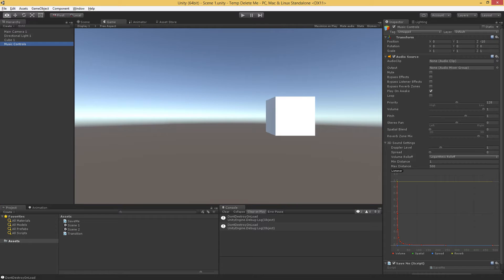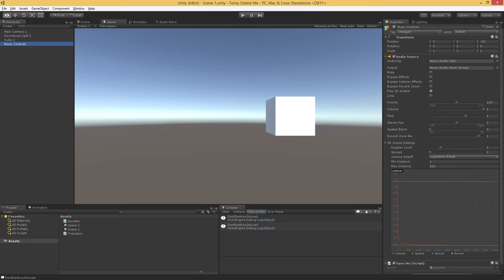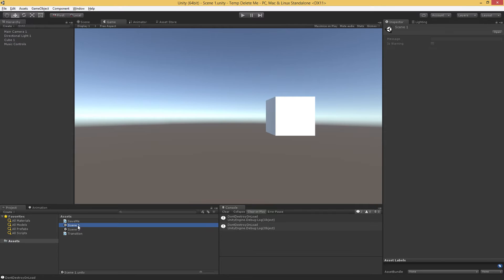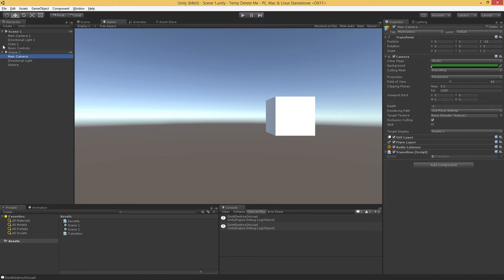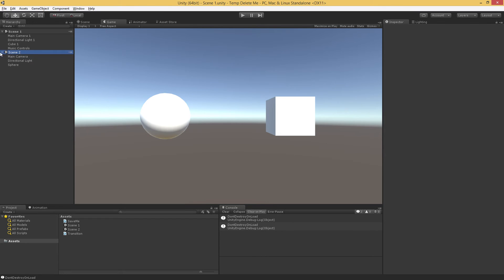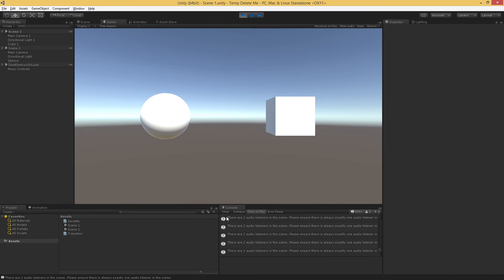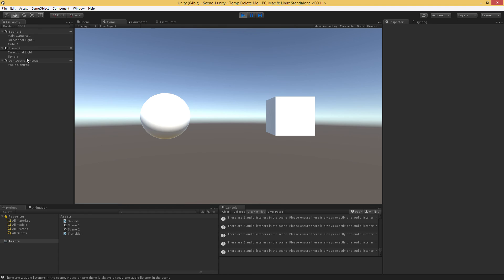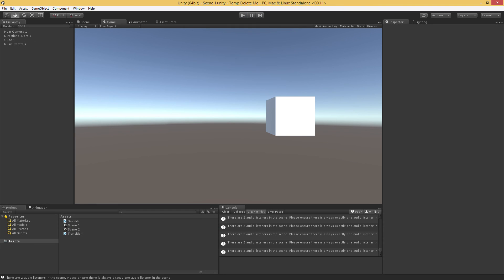Unity Scenes 3: Loading Scenes Additively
How to load multiple scenes at the same time, both through script and while working in the editor. Talks about some of the challenges of working with multiple scenes in Unity.